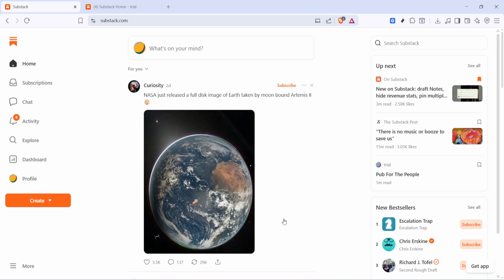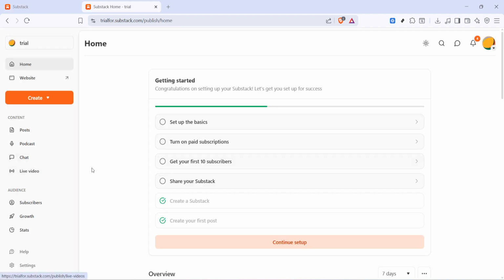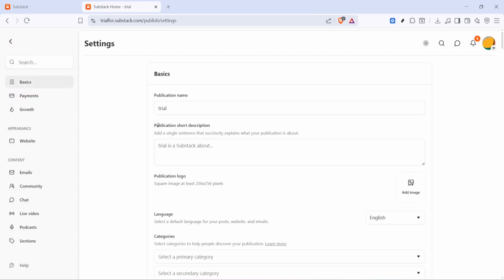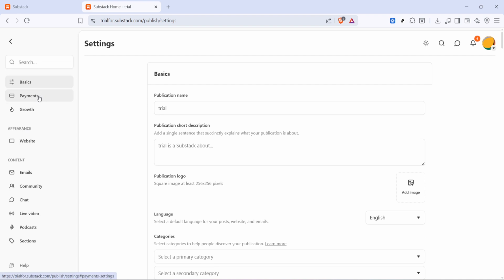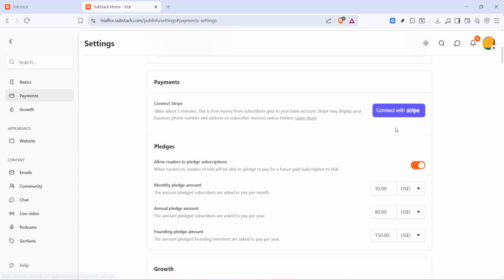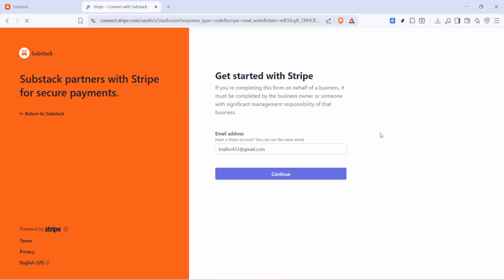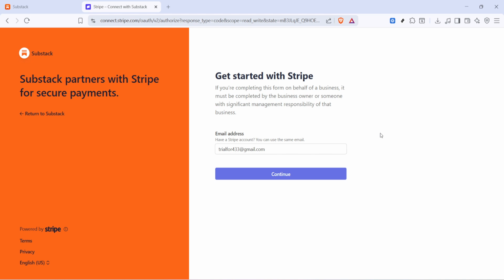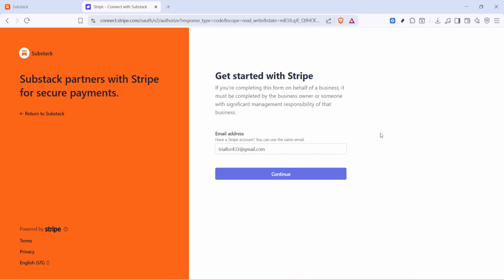How to Connect or Disconnect Stripe From Substack (Step By Step 2026)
How to Connect or Disconnect Stripe From Substack